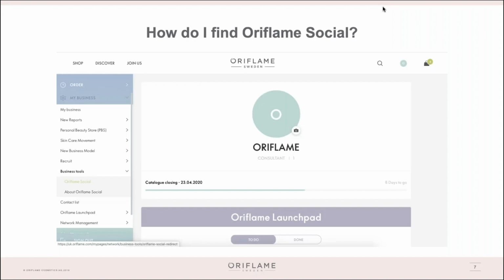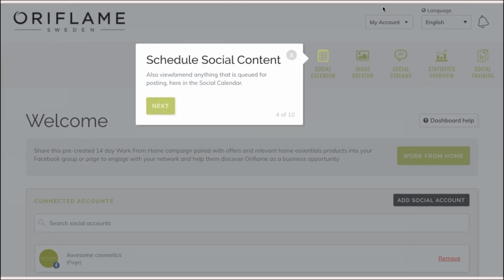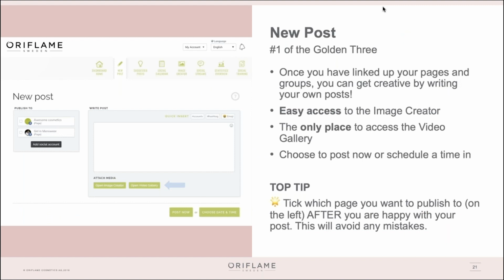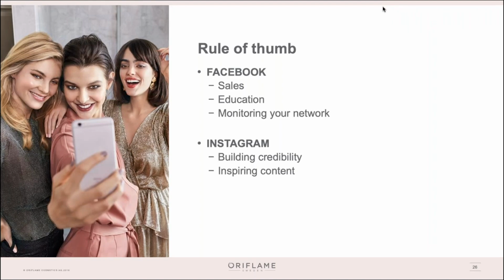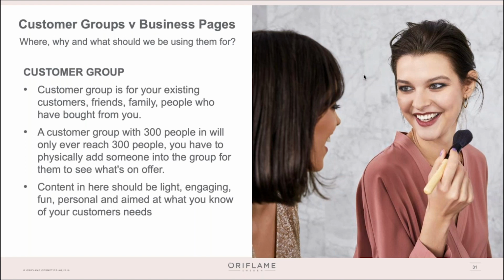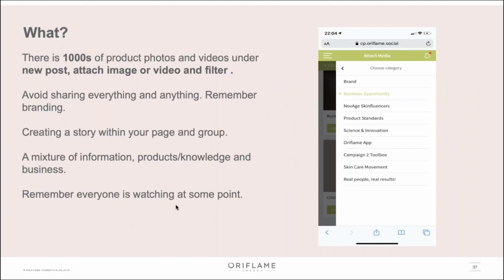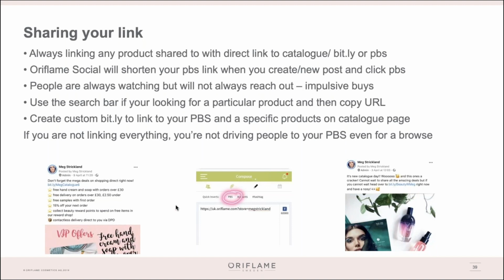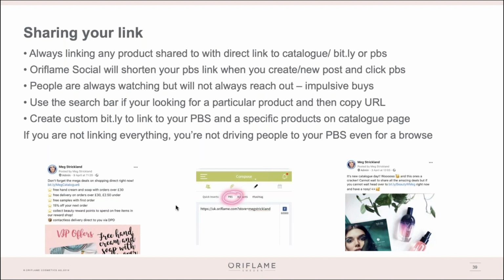Digital Bootcamp Module 2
Oriflame Social